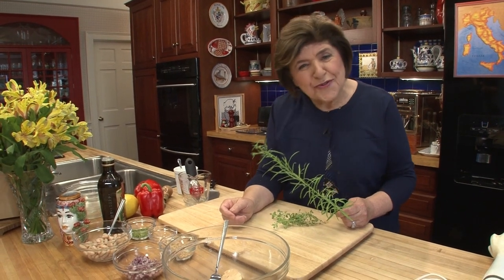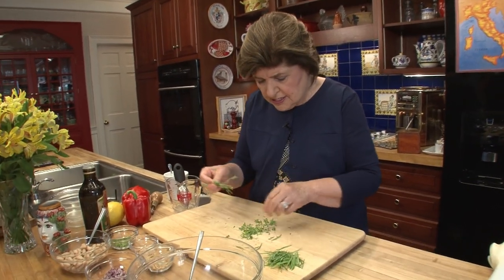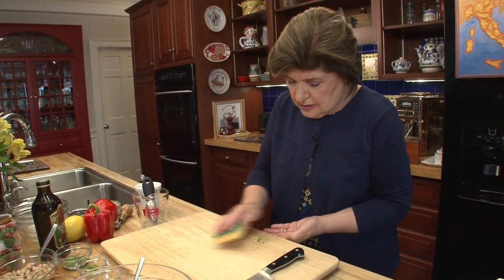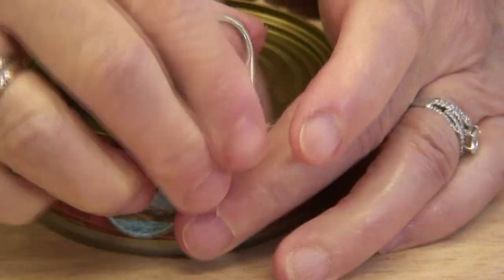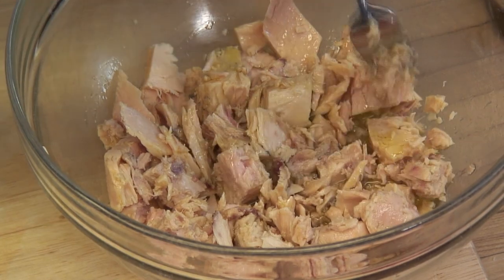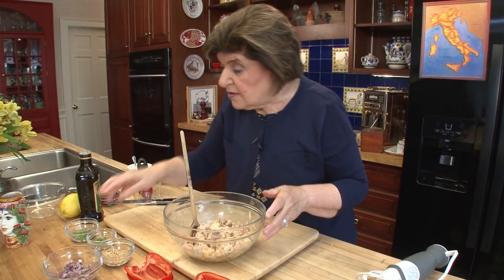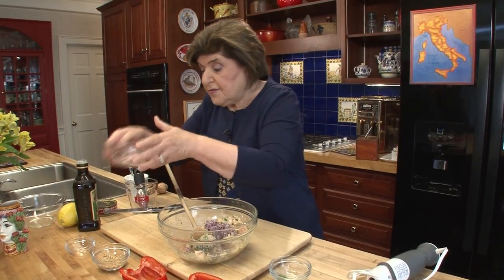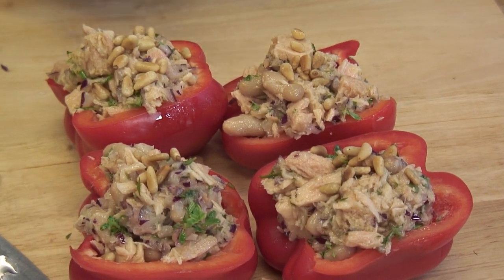2819 Tuna Stuffed Peppers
Tuna Stuffed Red Peppers

Serves 4

One 6 ounce can tuna in olive oil, drained and oil reserved
1 small red onion, minced

1 cup well drained and rinsed canned chickpeas
2 tablespoons toasted pine nuts
2 tablespoons minced thyme
2 tablespoon minced tarragon
2 medium red bell peppers cut in half lengthwise, seeds and membrane scraped out with a small spoon

Place the tuna in a medium size bowl and flake it with a fork. Add 2 tablespoons of the reserved tuna oil onion and ½ cup of the chickpeas. Combine well.

Place remaining chickpeas in a blender or use an immersion blender to puree them with the remaining tuna oil. Add to the bowl with the tuna and chickpeas. Add the thyme, tarragon and lemon juice and combine well. Season with salt and pepper to taste.

Divide and fill the pepper halves with the tuna mixture; sprinkle the pine nus over the top. Cover and allow to stand at room temperature for 1 hour before serving.